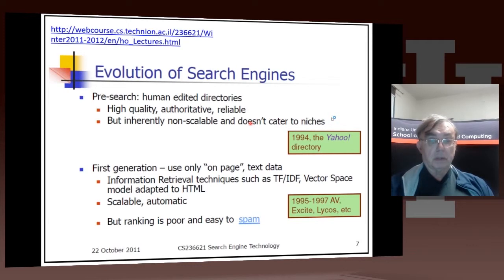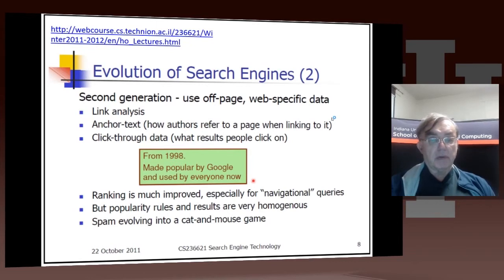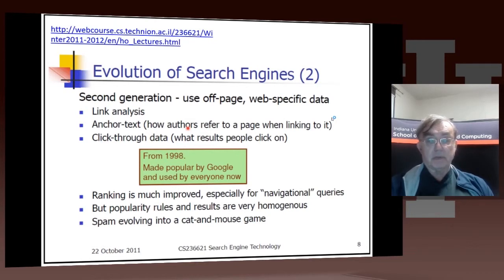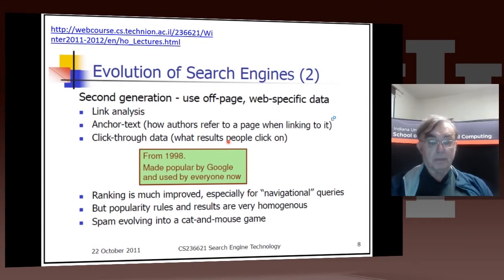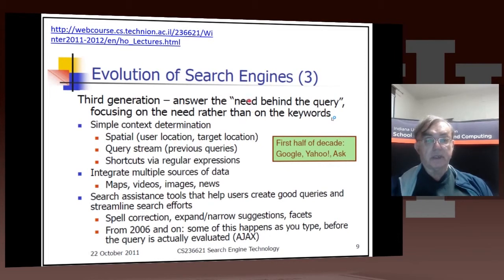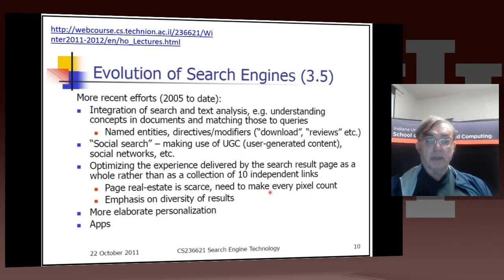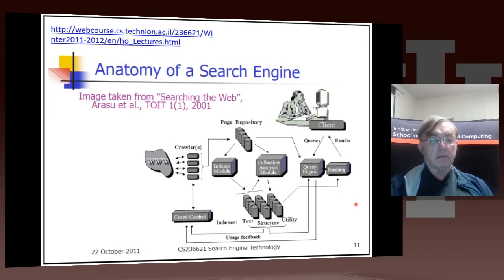IU X Informatics Unit 21 5 Web Search Solution in General starting with History II 720p